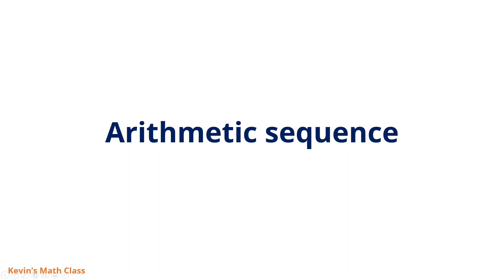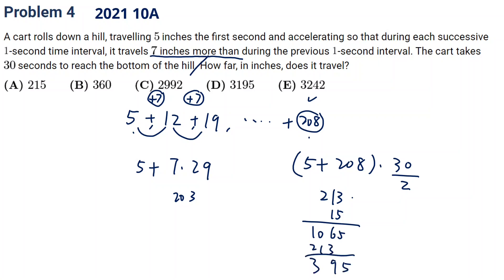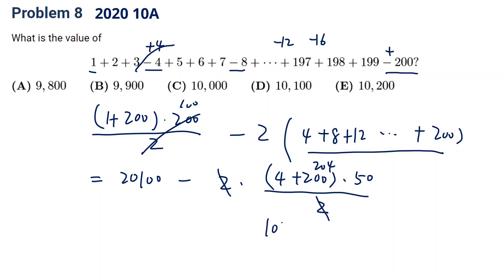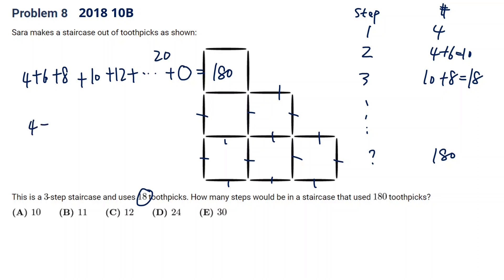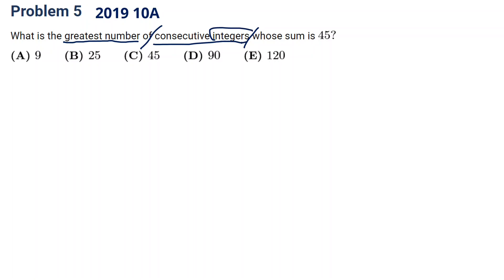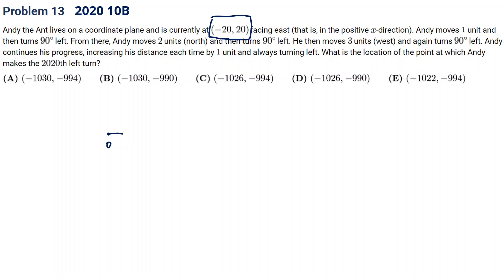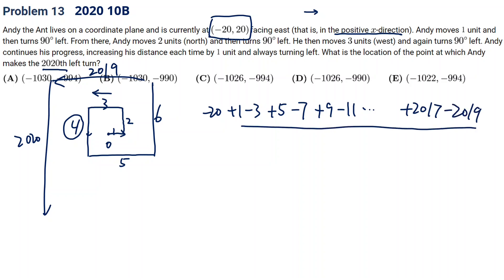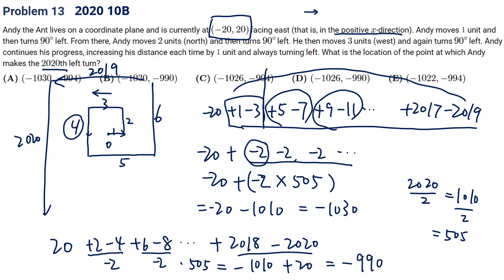Mastering AMC 10 - Algebra part A - Arithmetic sequence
This is part of my Udemy course: Mastering AMC 10.

Here is the workbook for the questions used in this video.

Timestanps

0:01 Intro
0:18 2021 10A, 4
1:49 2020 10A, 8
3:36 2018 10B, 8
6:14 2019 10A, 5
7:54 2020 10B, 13